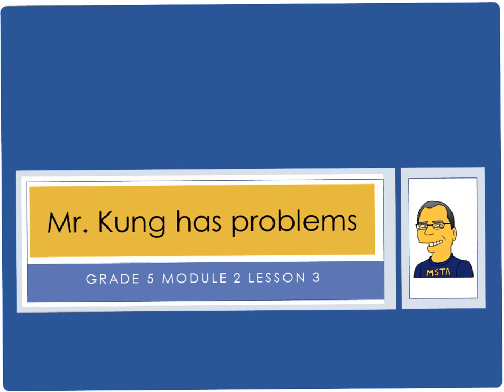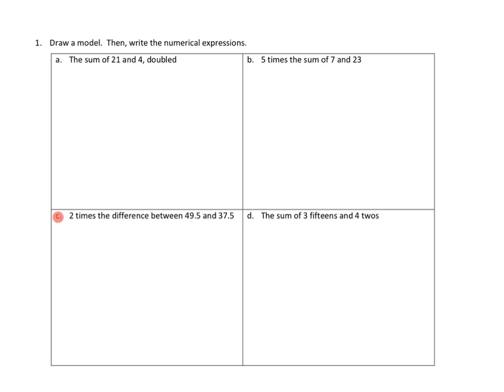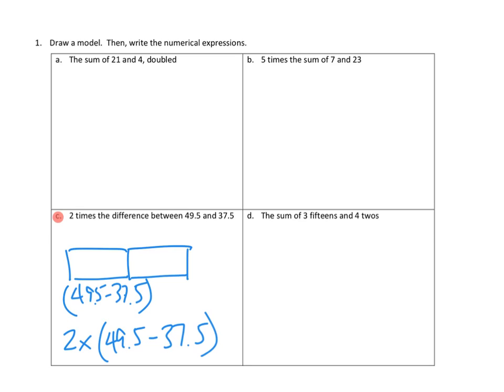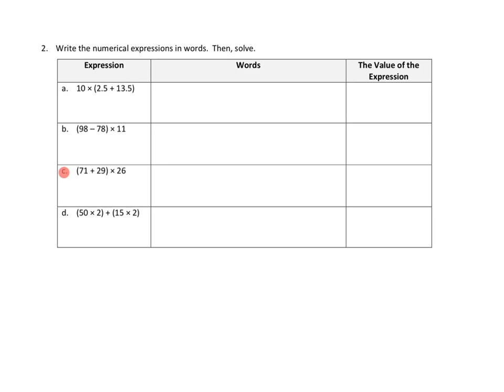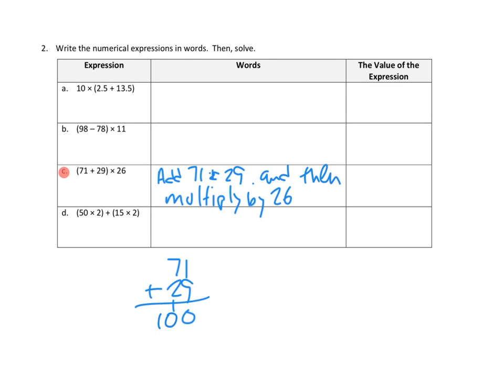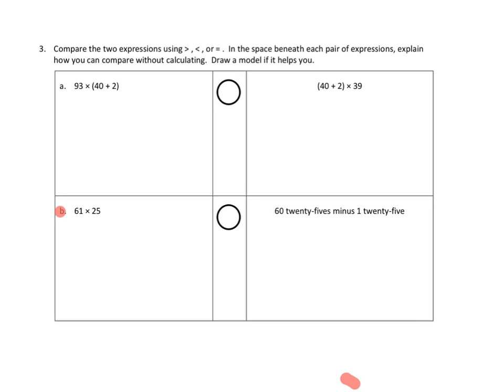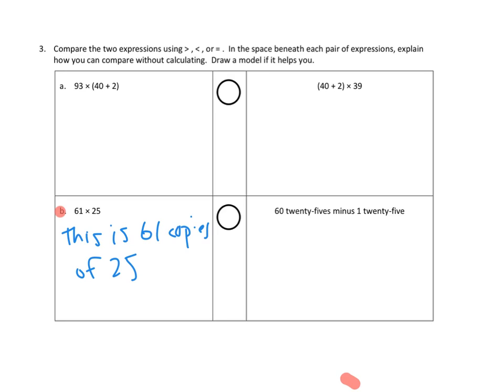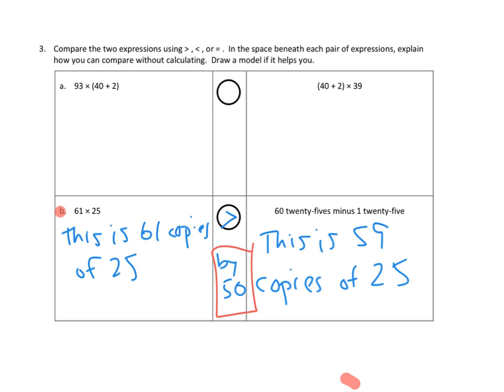Eureka Math, 5th Grade, Module 2, Lesson 3